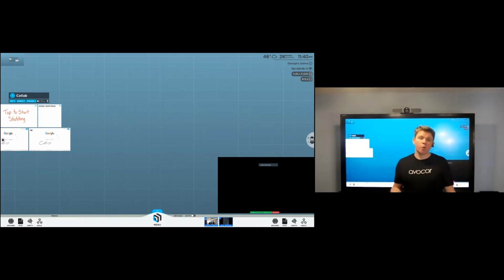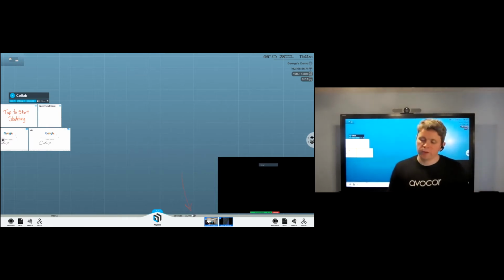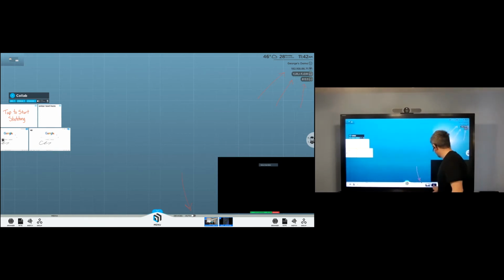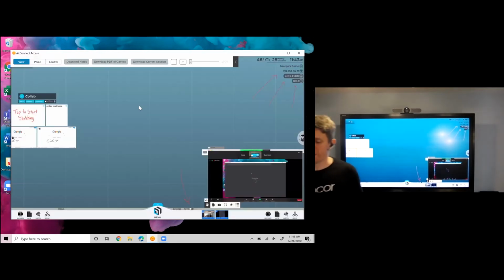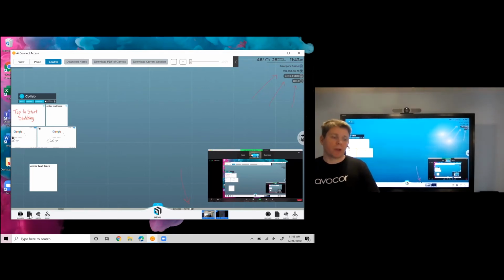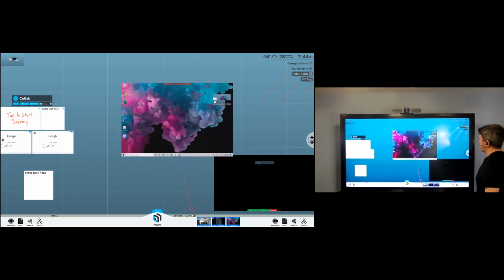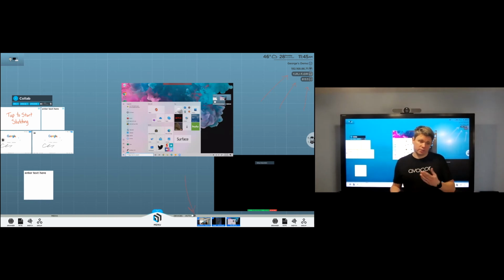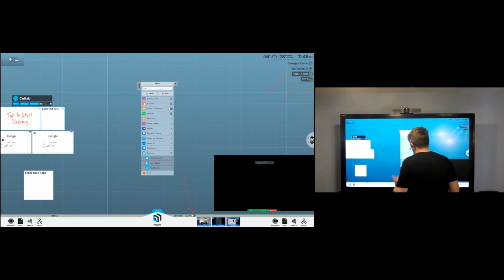Tech tips - Avocor and T1V ThinkHub (part 2)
This visual collaboration software transforms team communication, and once combined with an Avocor interactive display, working and collaboration with teams across locations is made a lot easier.